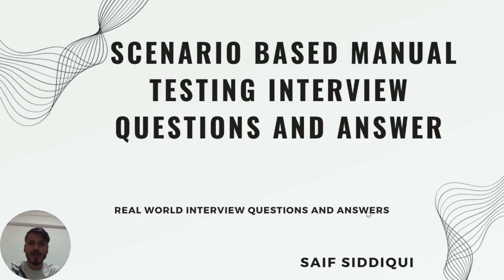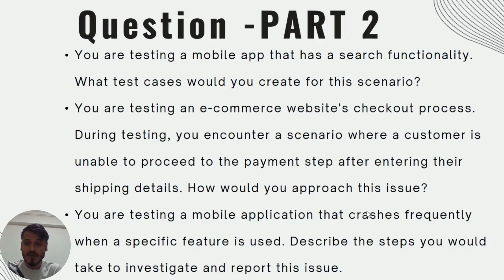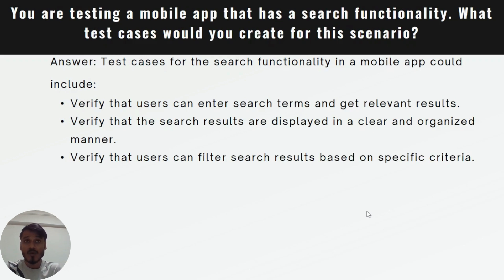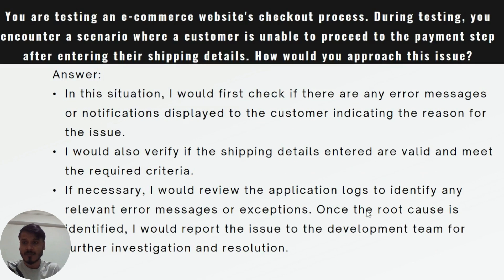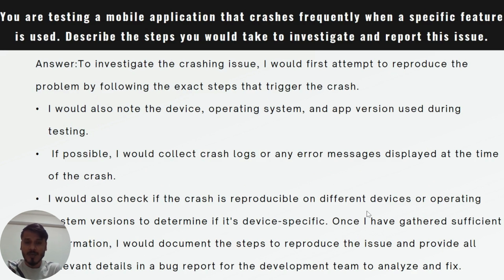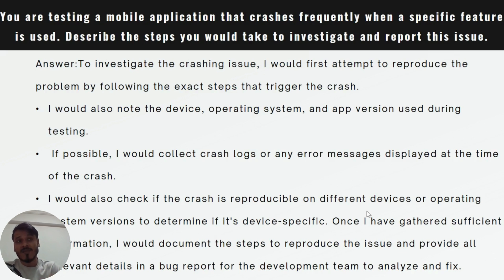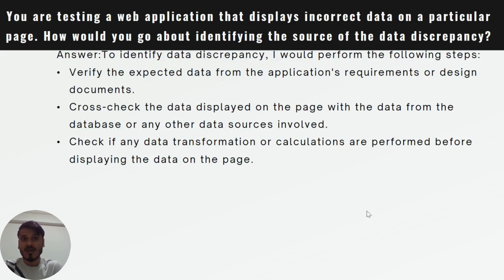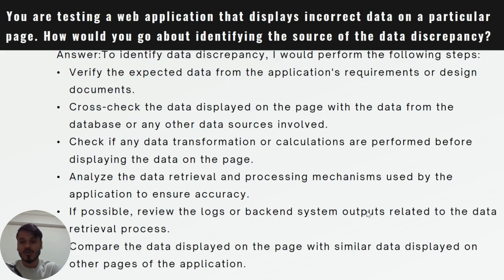Scenario Base Mobile and Web Manual Testing Interview Question and Answer- 2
In this video we are going to discuss some common scenario based Mobile and Web manual testing question. These questions are mainly asked in the interviews to analyze your thinking skill to write the test cases.

⭐ Tags ⭐
- Software Testing Tutorials
- Testing questions and answers